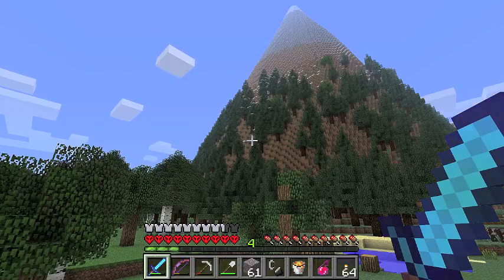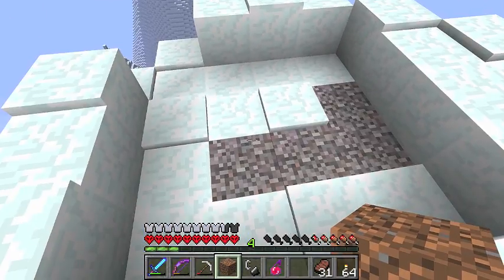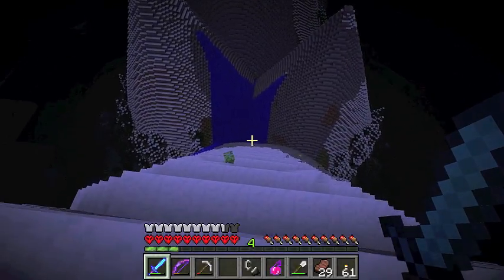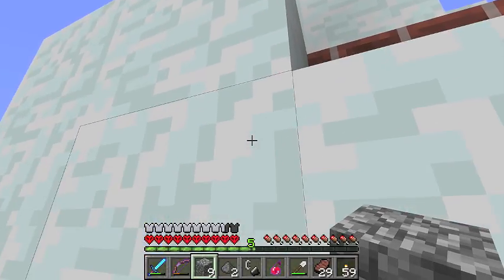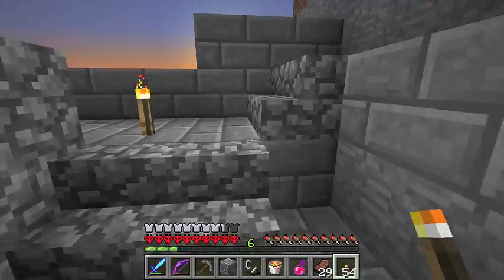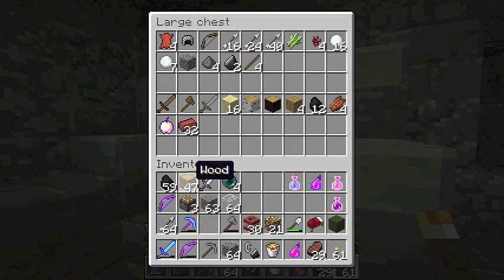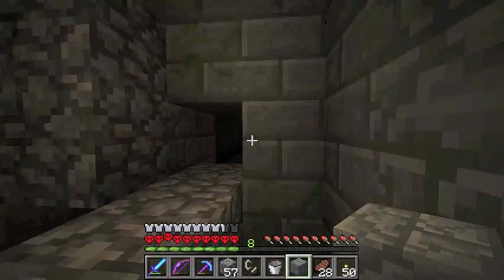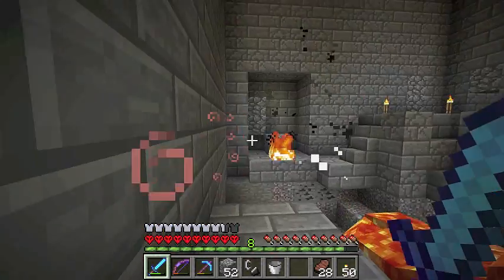Lethamyr Episode 21 - A Night on Bald Mountain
Join me as I play Lethamyr, a custom Minecraft map made by Vechz. I'm playing the "B" version of this map. (There are also versions A, C, D and E, each of which have slightly different configurations.)